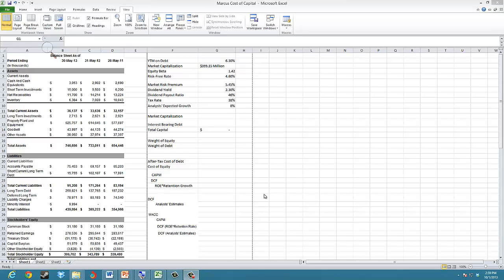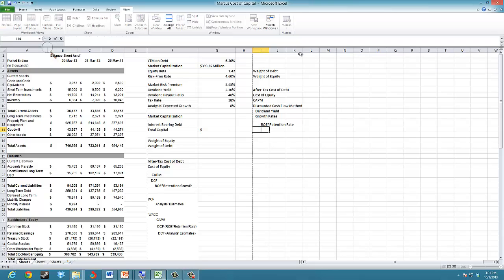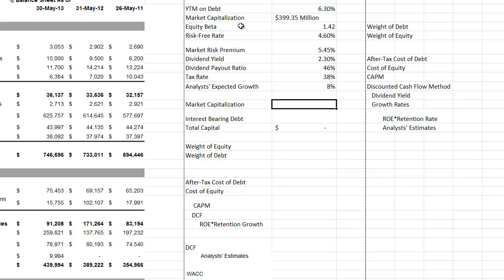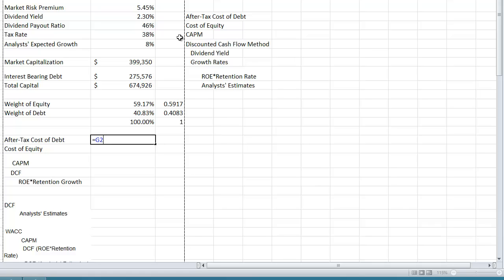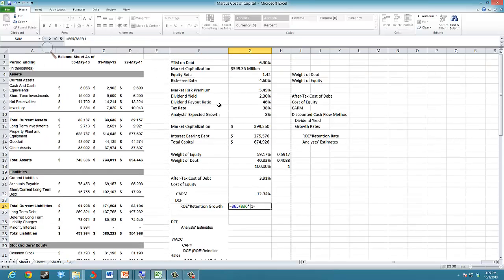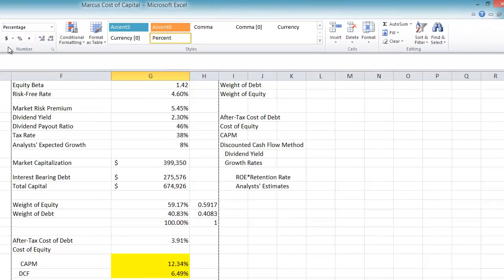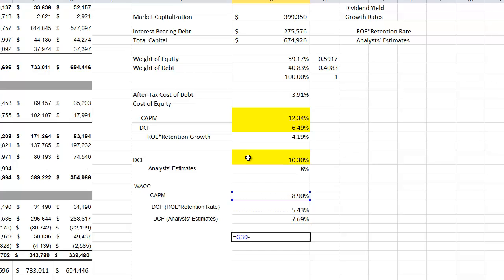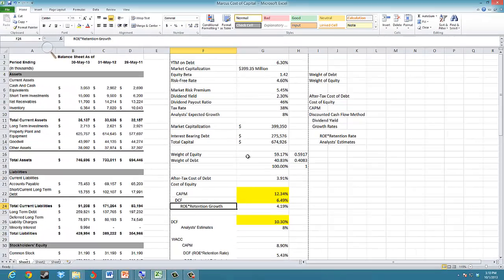Marcus Corporation Cost of Capital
This is a simple demonstration of how to calculate the WACC for the Marcus Corporation